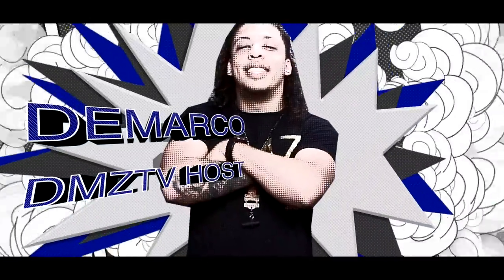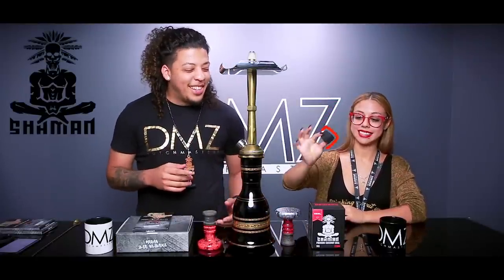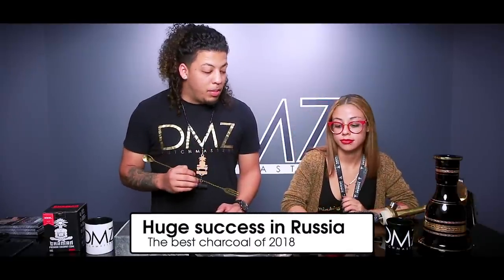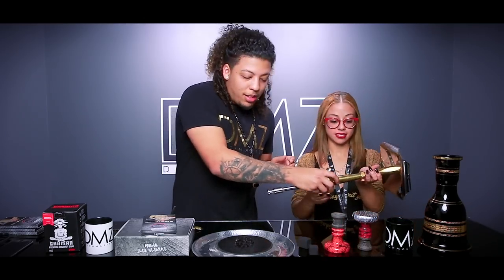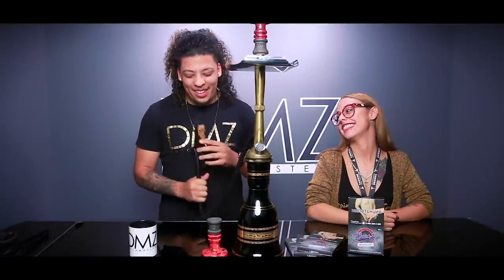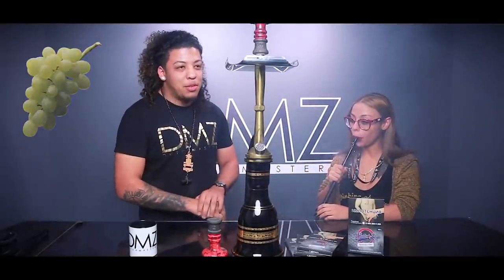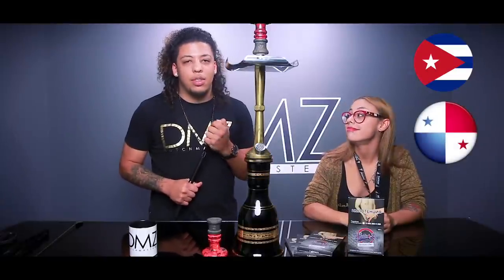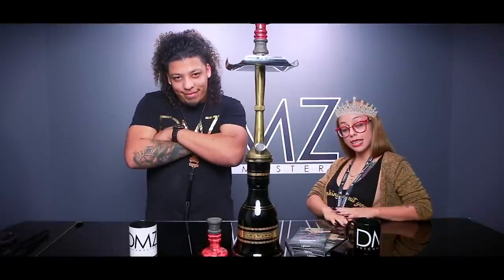Shaman Hookah Coals | First Look (2019)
On today's episode, we are taking it to Russia with Shaman Hookah coals. We got an amazing care package from Shaman coals with some special Russian Goodies from Telamon Hookah, Sarko zy Tobacco and last but at least VZ Hookah.